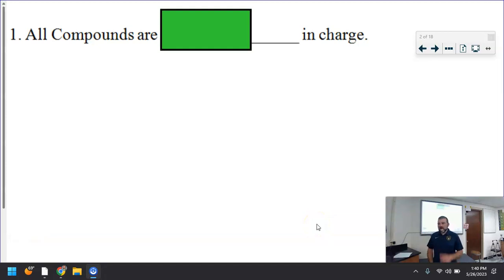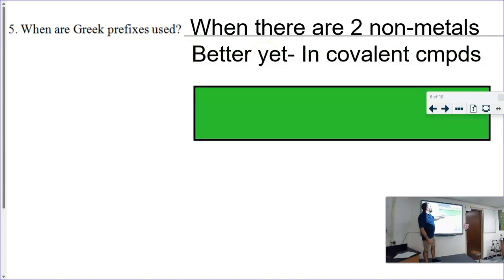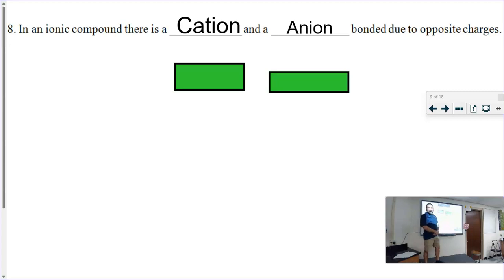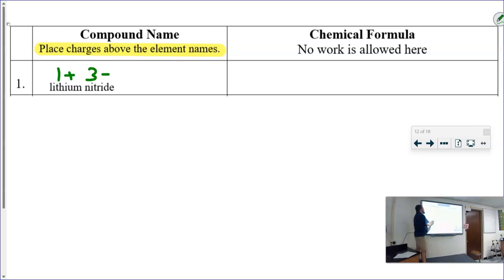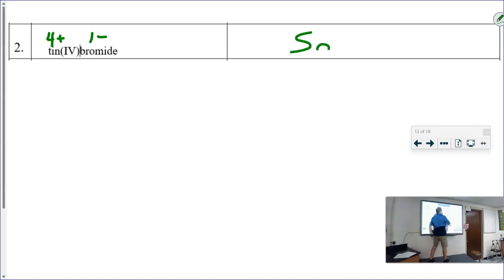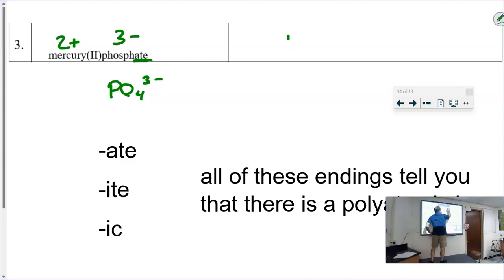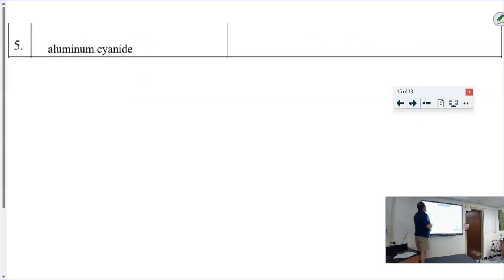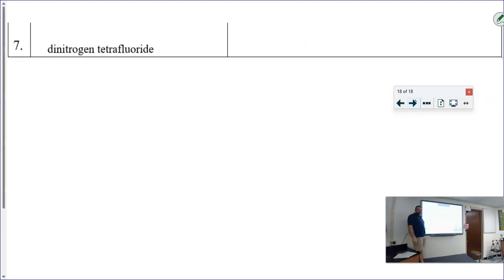Unit 1 65's Teaching Video